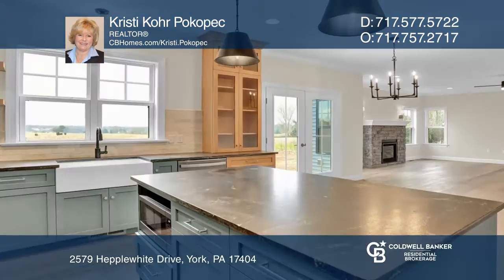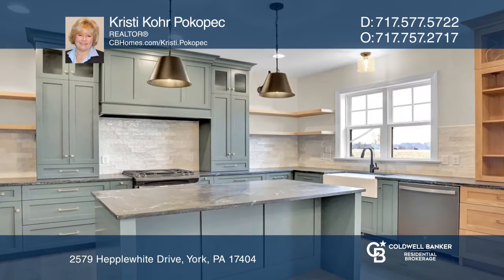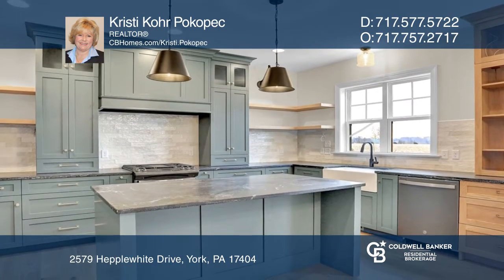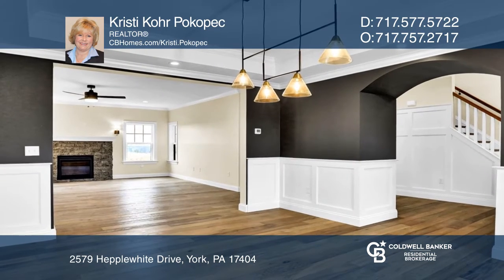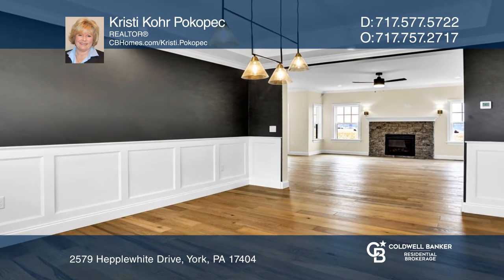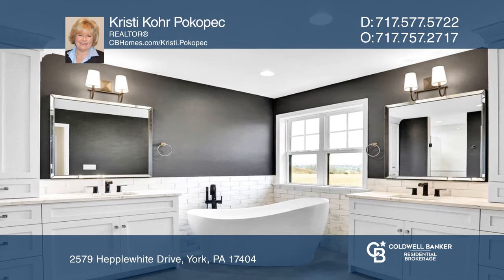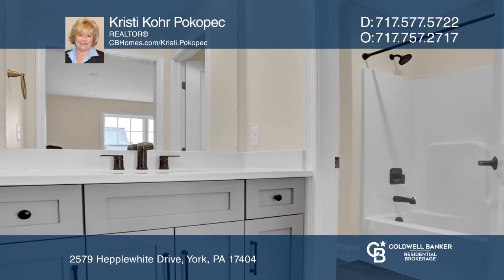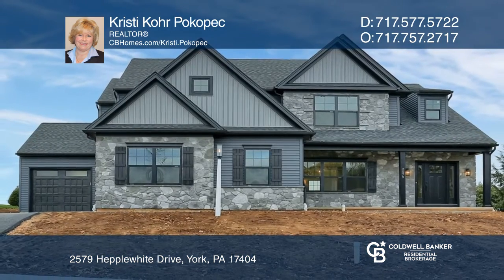2579 Hepplewhite Drive York, PA | ColdwellBankerHomes.com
2579 Hepplewhite Drive, York, PA

Enjoy exceptional living in this spectacular brand-new model home by prestigious Brentwood Builders. This four bedroom, three and one-half bath Craftsman-style home embodies style, functionality and quality workmanship. The flow and floor plan are perfect for living and hosting with a seamless conne